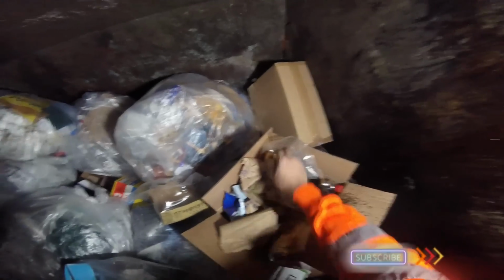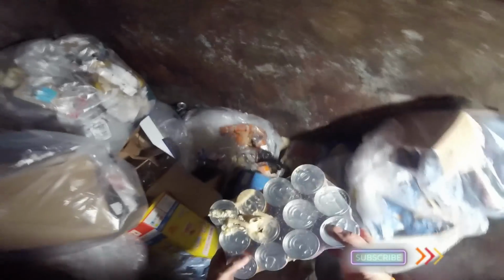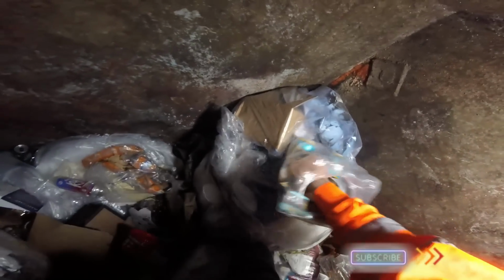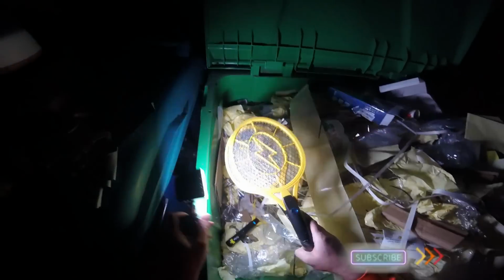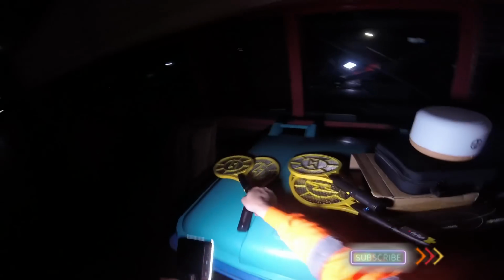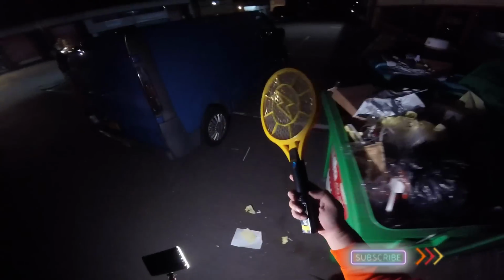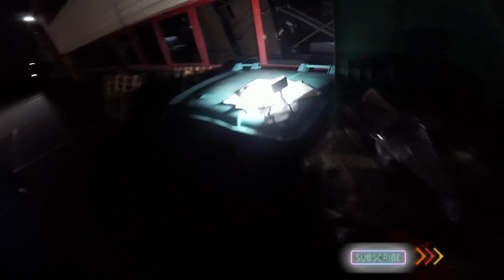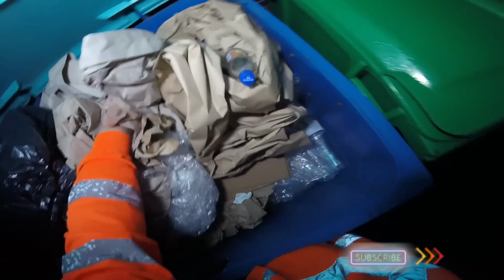DUMPSTER DIVING UK MORE GREAT SCORES WASTE NOT WANT NOT